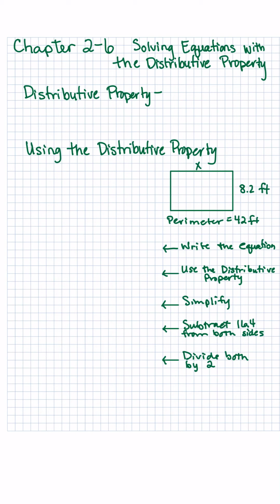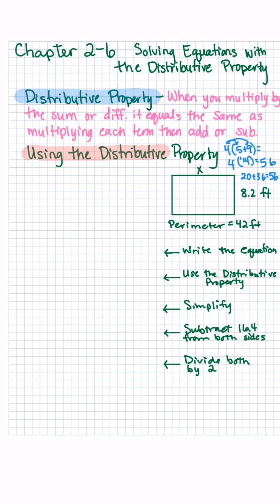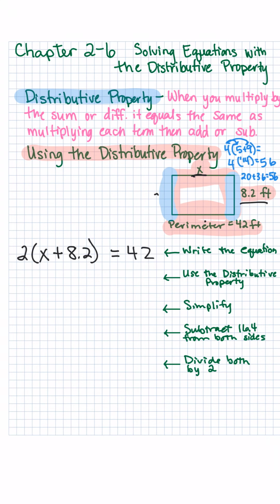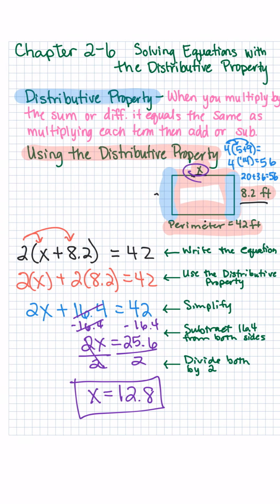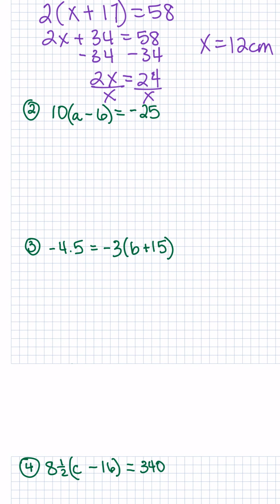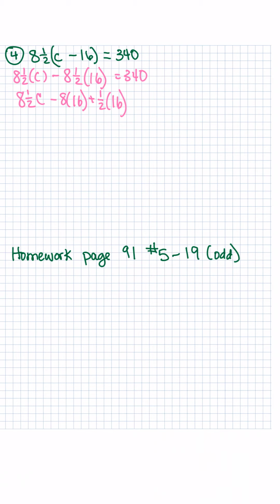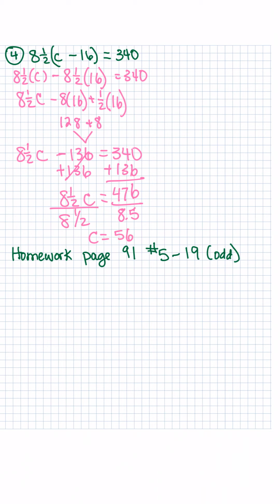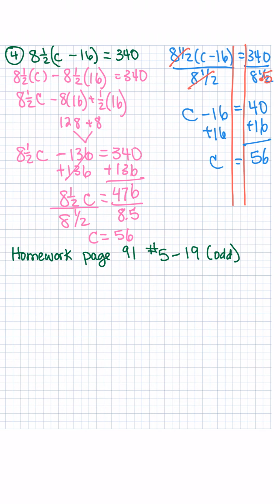Pre Alg A Ch 2-6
Chapter 2-6